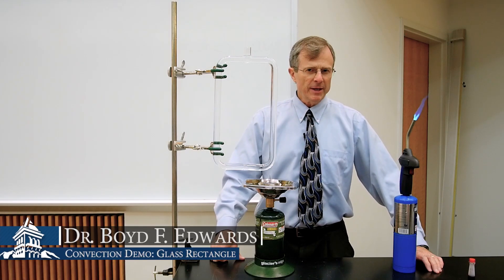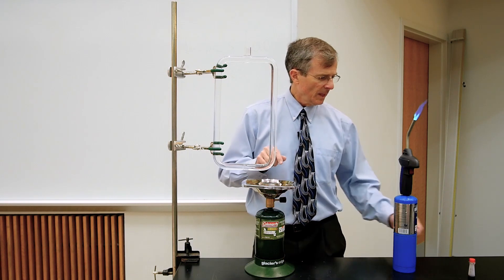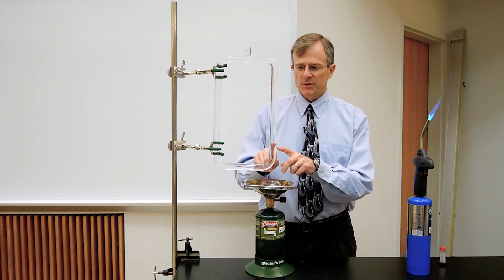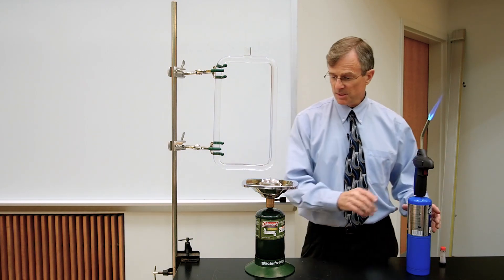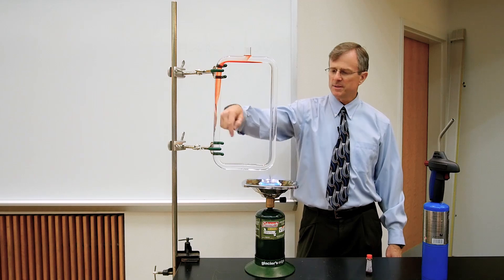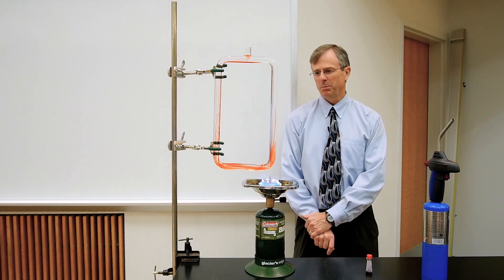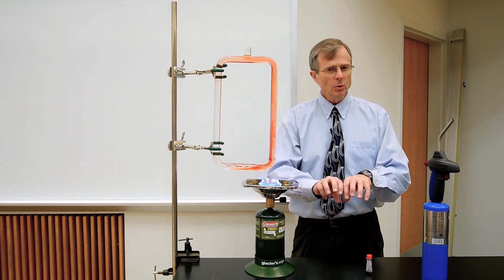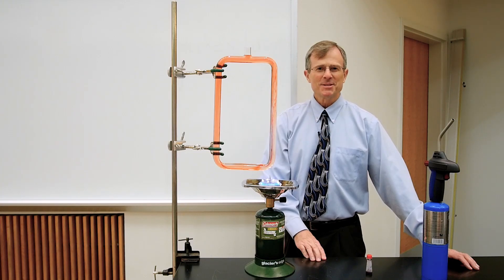Convection Demo: Glass Rectangle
This is a demonstration of buoyancy-driven convection, accomplished by filling a glass tube bent into the shape of a large rectangle with water and red dye, and heating one corner of the rectangle.  The water in the hot corner expands and rises, initiating convection in the tube.